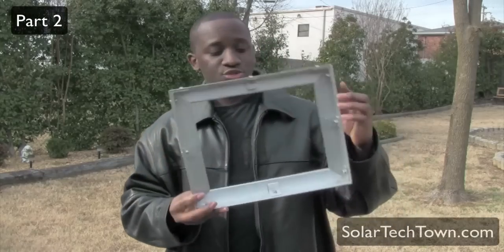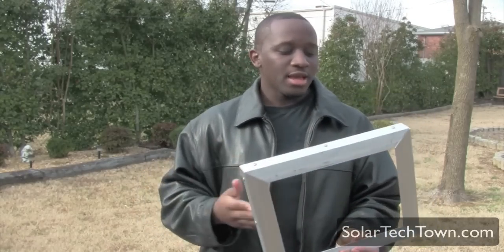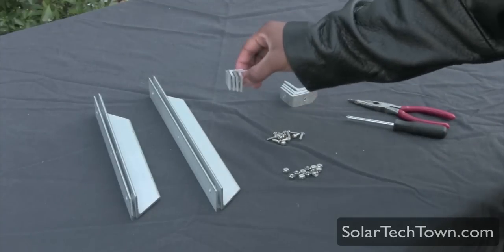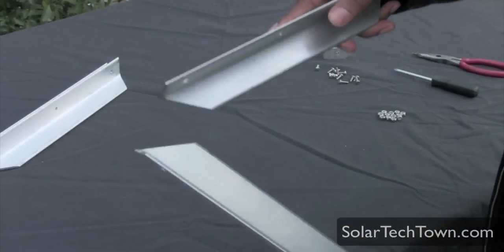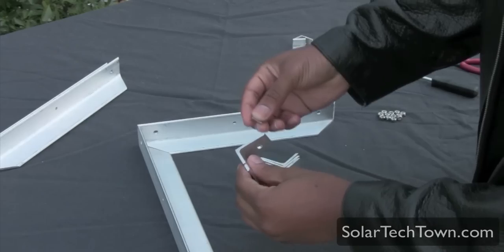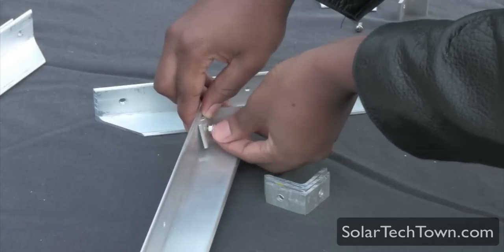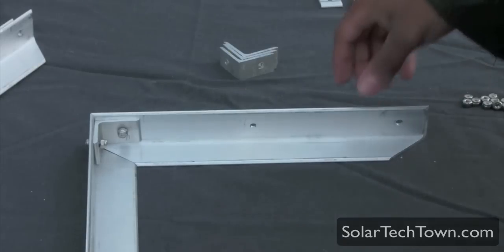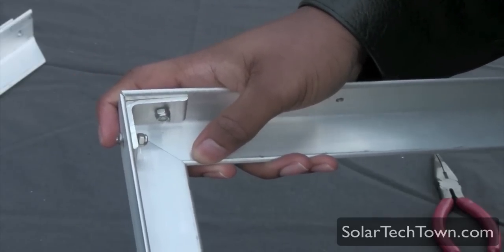How To Build An Aluminum Frame Solar Panel - Part 2/3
Robert provides you some useful information about where to find out how to build an aluminum frame solar panel. Robert also recommends you view his own personal process of building a solar panel to help you understand the process.